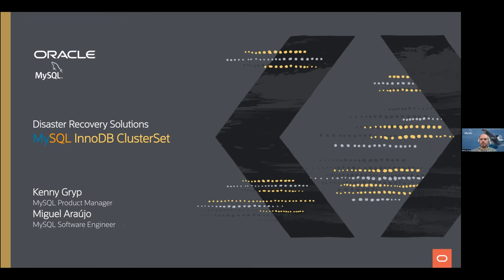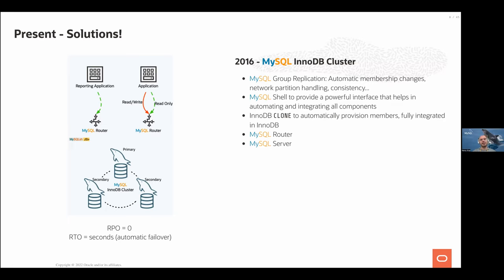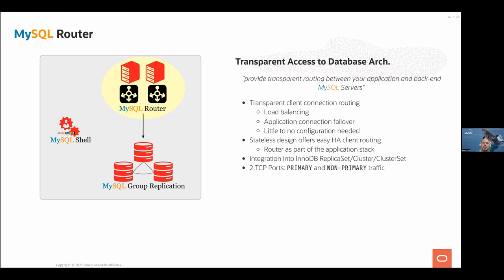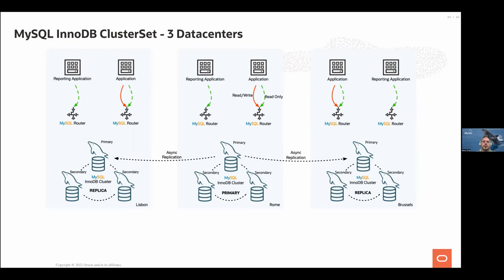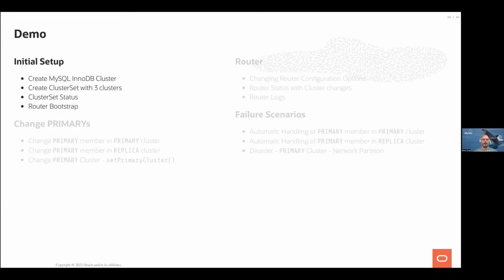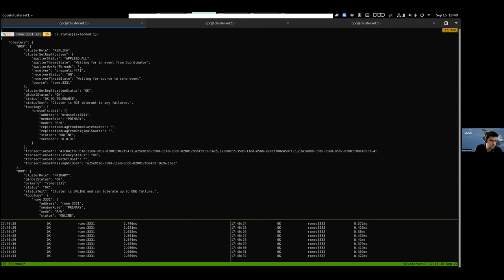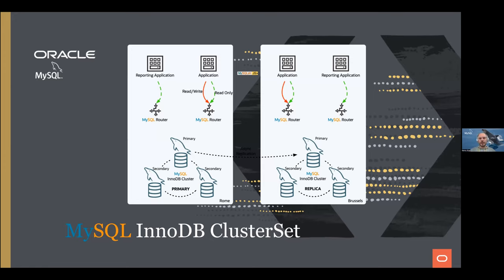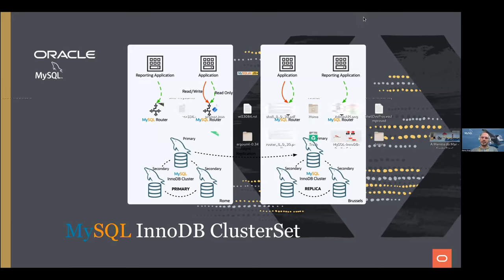MySQL Database Architectures - High Availability and Disaster Recovery Solutions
MySQL solutions make it easy to set up various database architectures and achieve high availability with the introduction of MySQL InnoDB Cluster and MySQL InnoDB ReplicaSet. MySQL InnoDB ClusterSet has become a popular disaster recovery solution.

Built and supported by the MySQL team, many enterprises large and small are using these high availability solutions for their business critical applications.

This presentation covers the various database architectures for high availability and disaster recovery. It will highlight the best practices developed with many companies, and will help you choose the right solutions based on your business requirements.